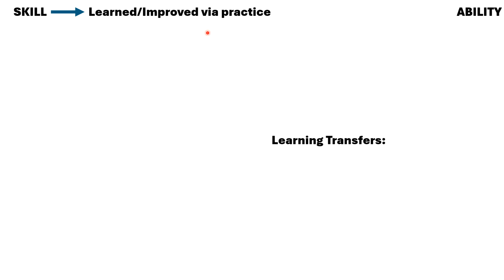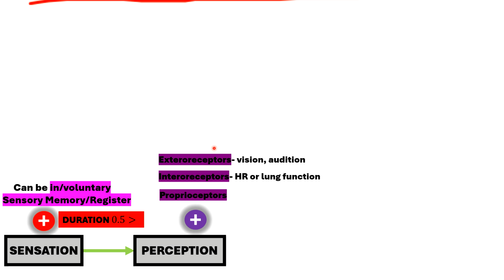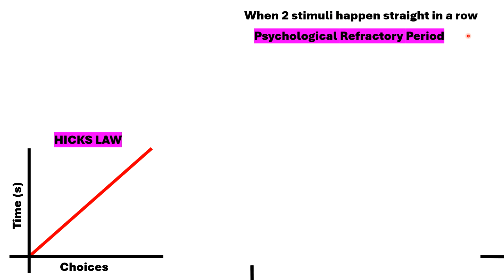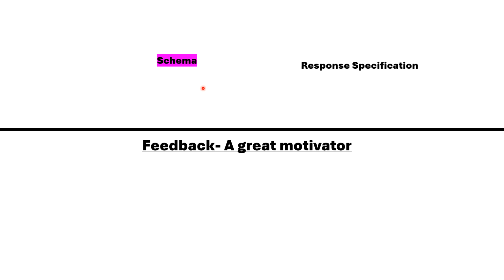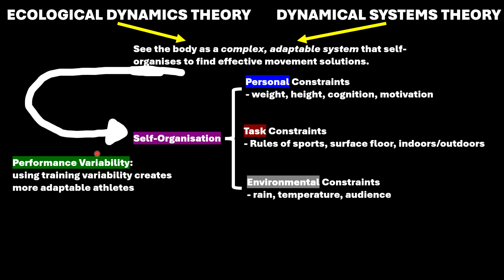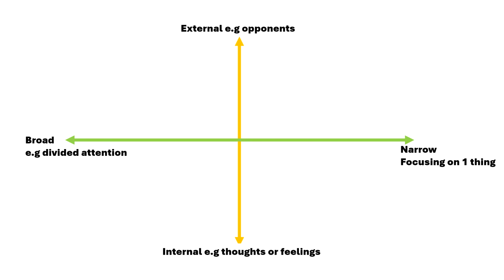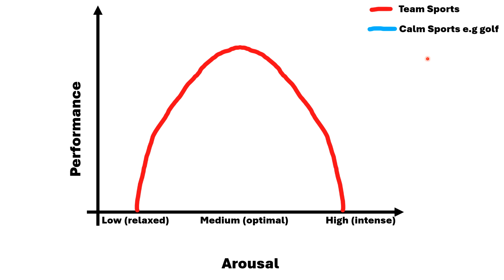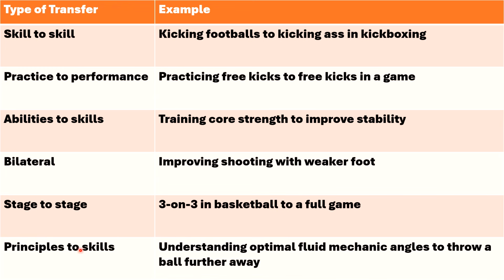IB Sports Science- Motor Learning Process (C.2.1) and (C.2.2)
IB Sports Science- Motor Learning Process (C.2.1) and (C.2.2) Attentional Control

IB Sports Science- FLUID MECHANICS B.2.2
IB SEHS

 I am just a dude that made these videos for himself